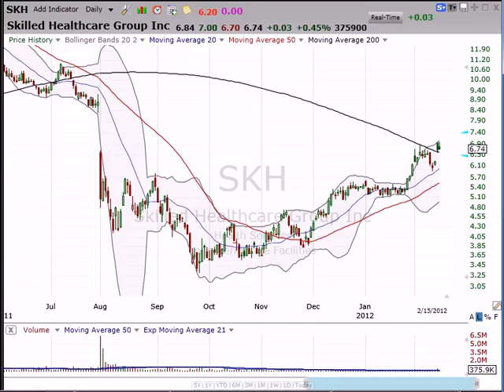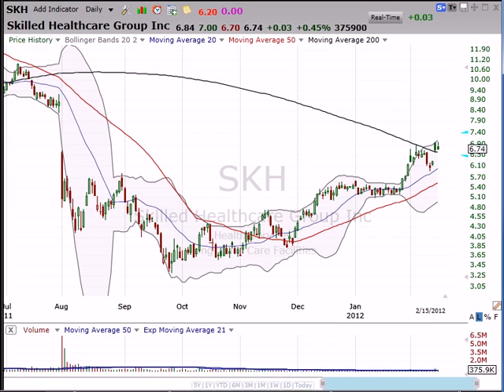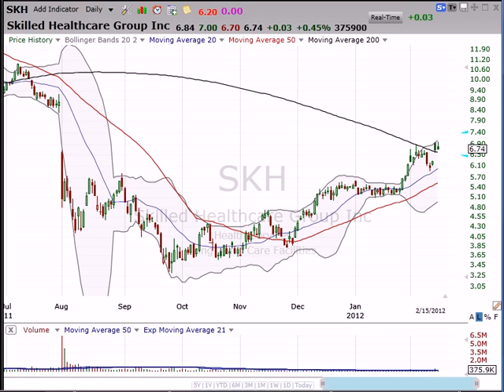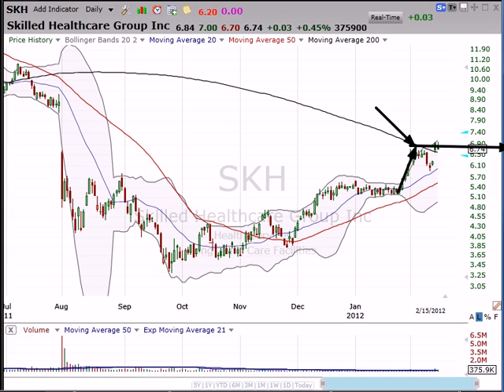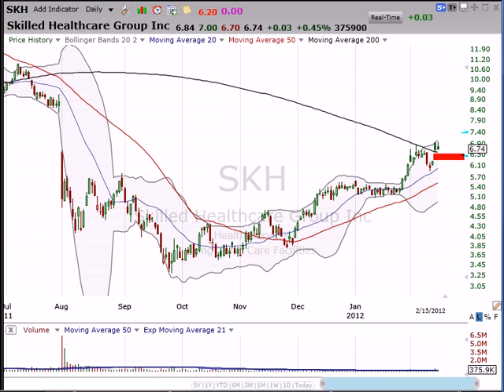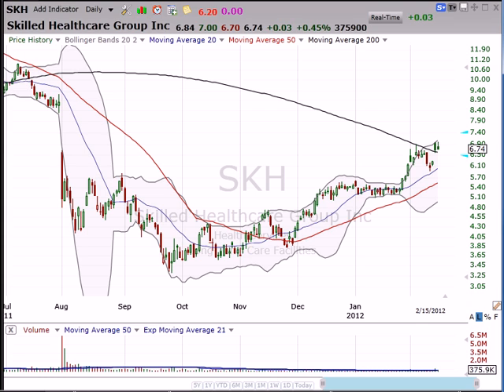Phase III starting (February 15, 2012)